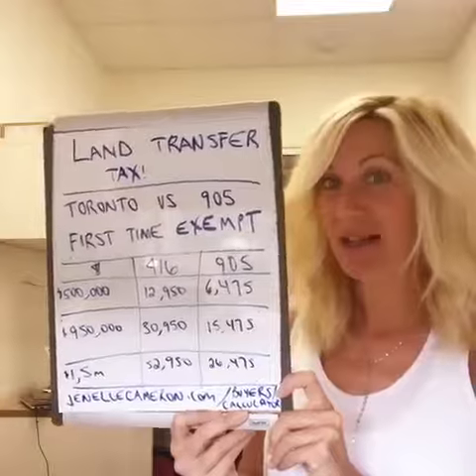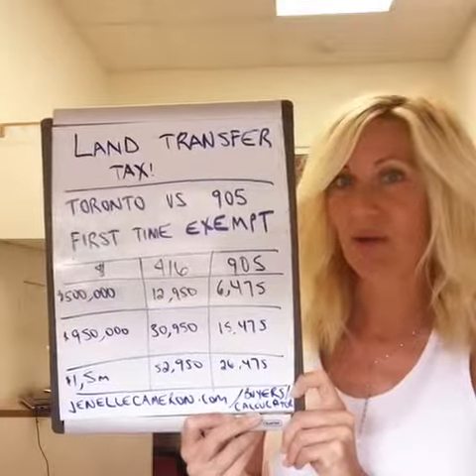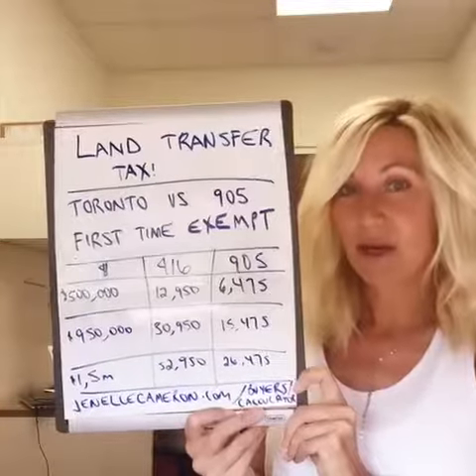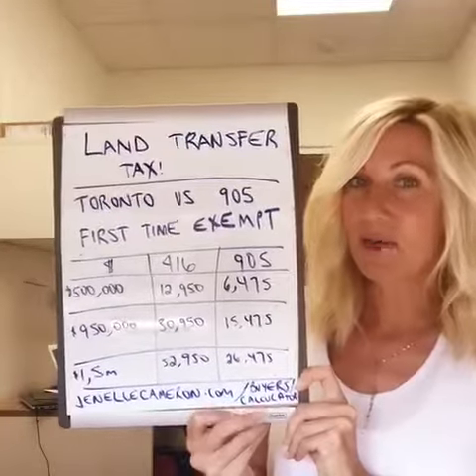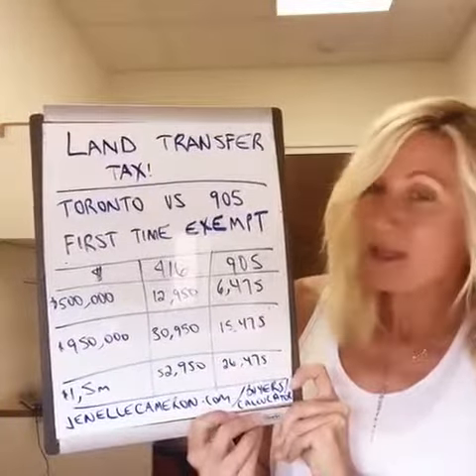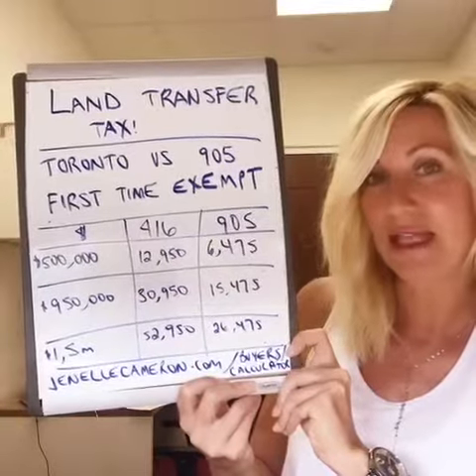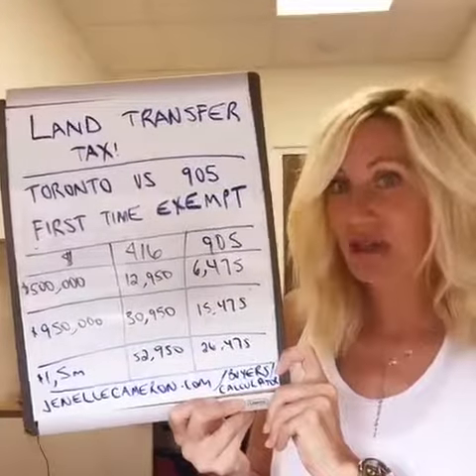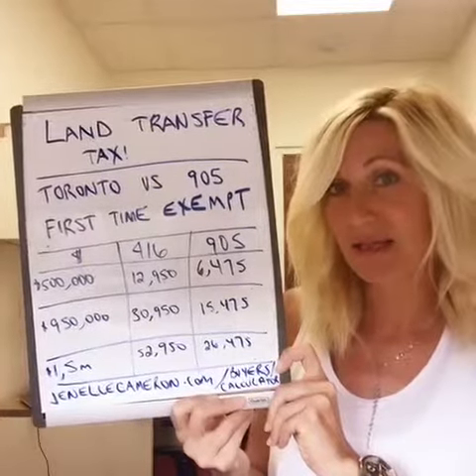My Weekly Real Estate Q & A: Land Transfer Tax